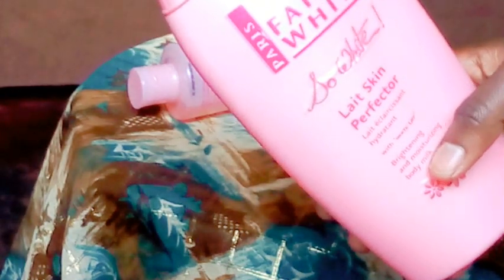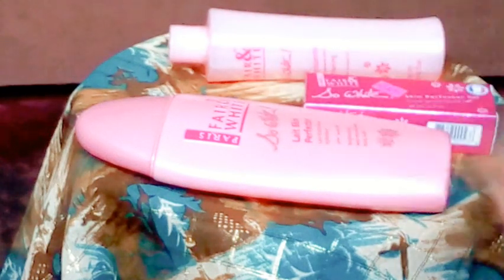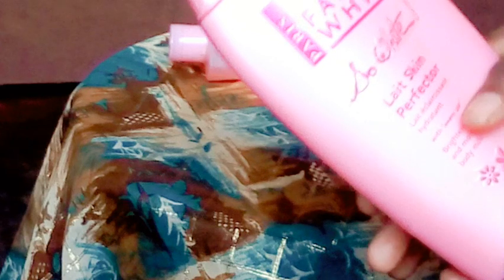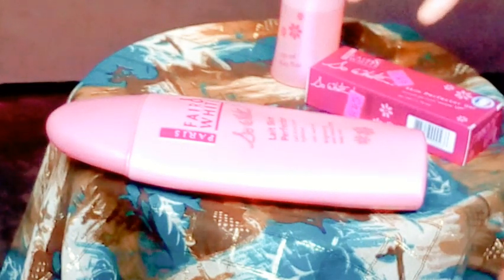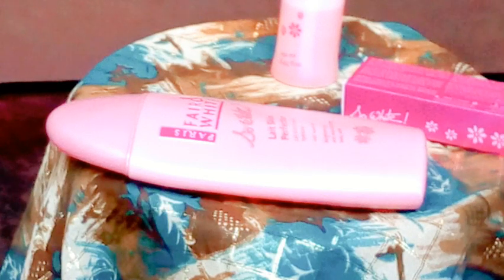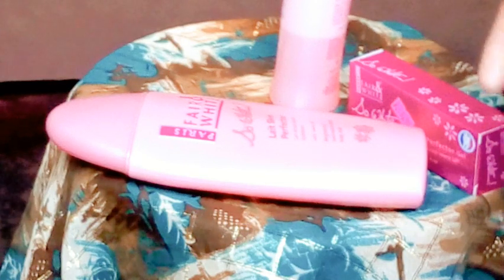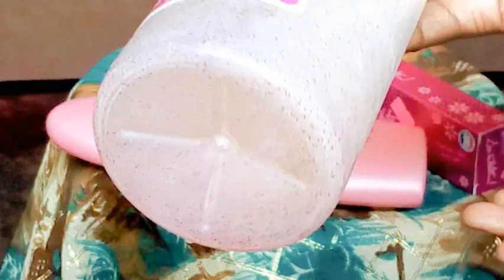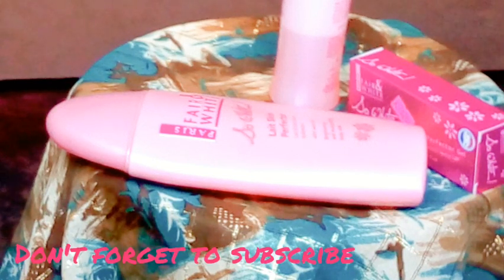How To Properly Mix Fair&White SoWhite lotion for fast results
In this video am going to show you, how to properly mix your SoWhite lotion for whitening and see the fast results